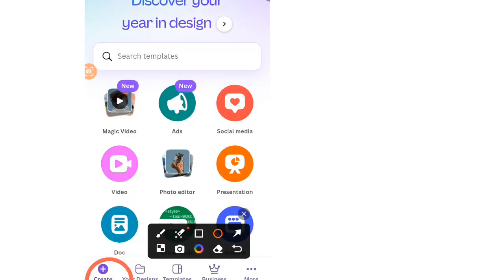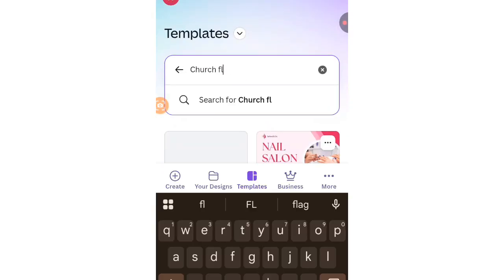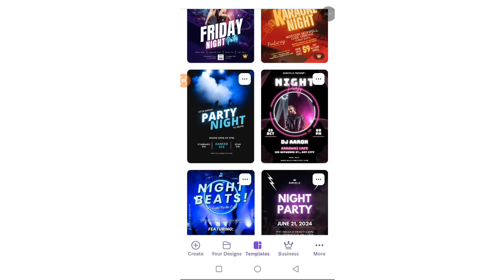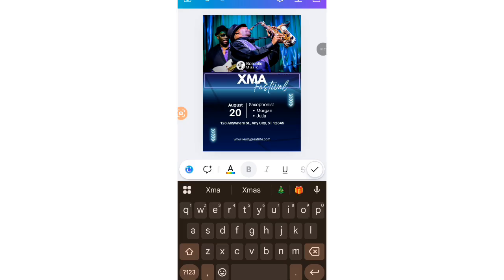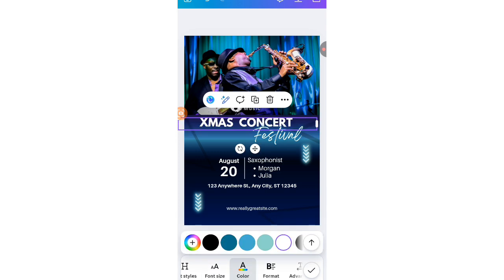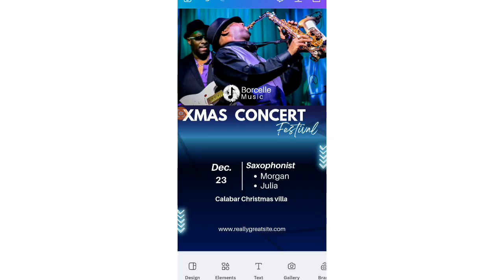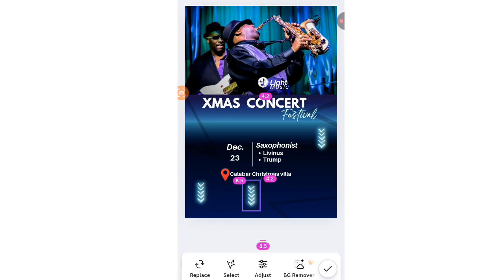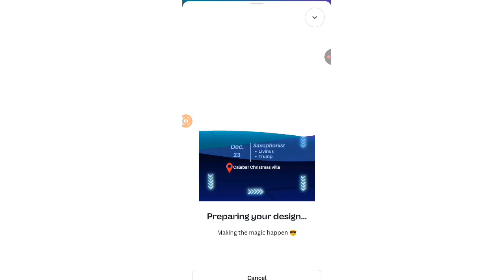How To Design a Flyer With a Smartphone Beginner Friendly, Canva Hack.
Learn how to design a stunning flyer with Canva, completely free, using just your smartphone! In this video, I'll guide you through the process of creating eye-catching flyers for your business, event, or promotion.
‎Here's what you'll learn:
‎- How to use Canva's flyer templates and design elements
‎- Tips for customizing your flyer with fonts, colors, and images
‎- How to add text, shapes, and other design elements
‎- How to save and share your flyer design
‎By the end of this video, you'll be able to create professional-looking flyers that grab attention!